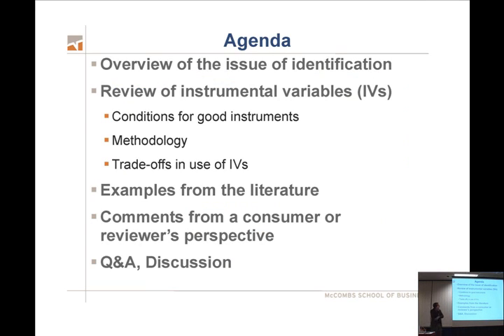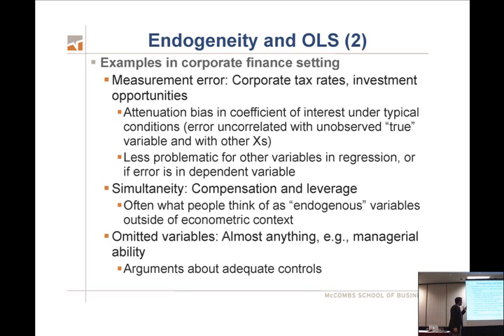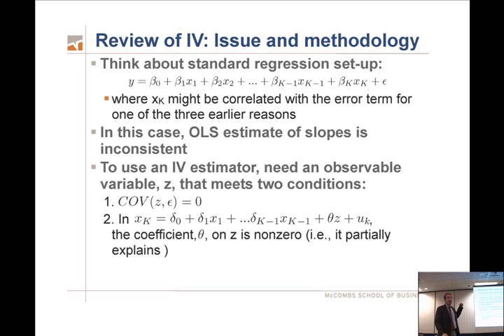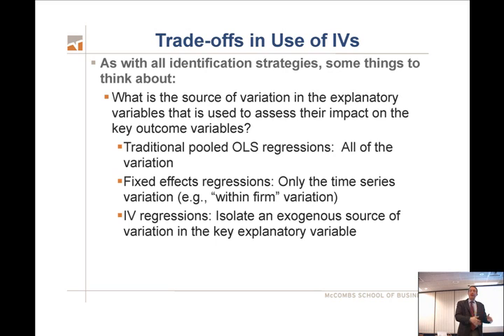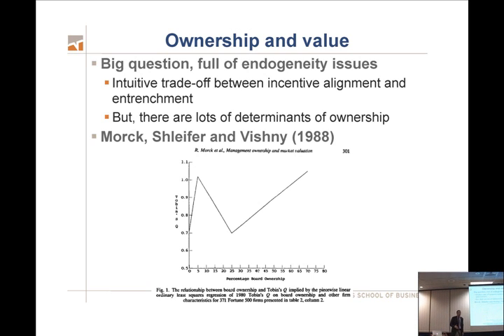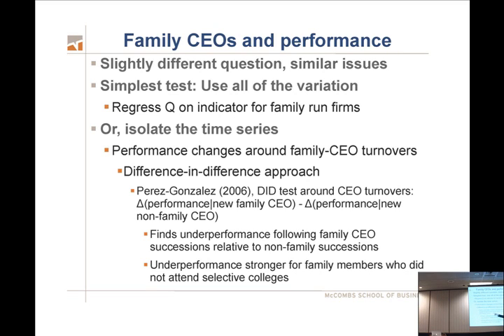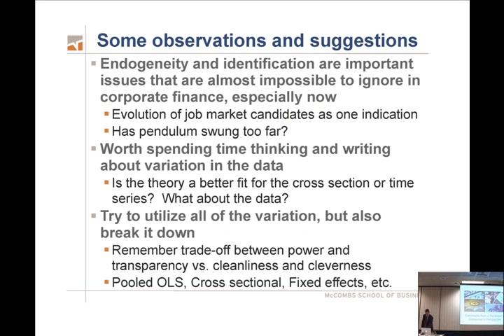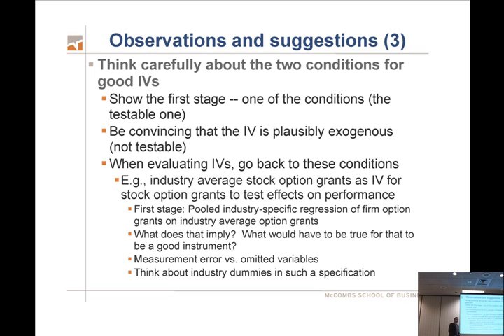Instrumental Variables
Jay Hartzell, University of Texas Austin | 2009 FMA Annual Meeting